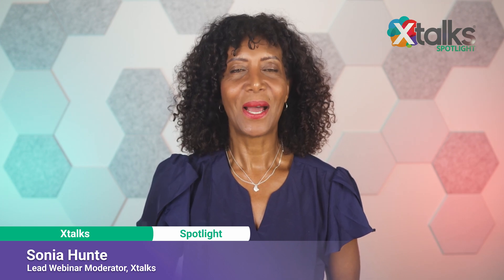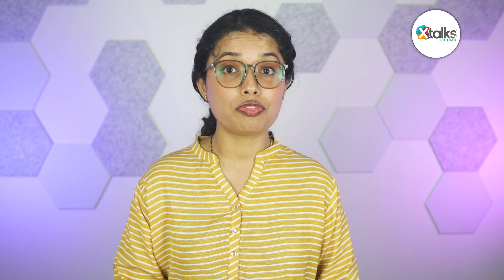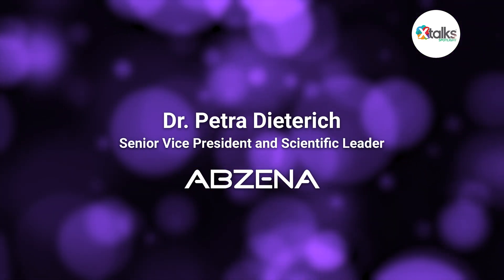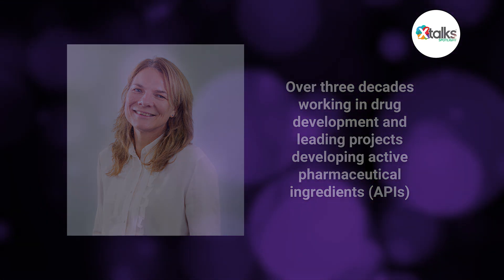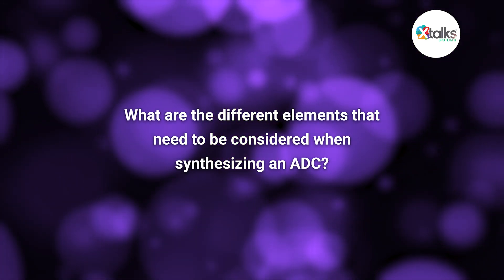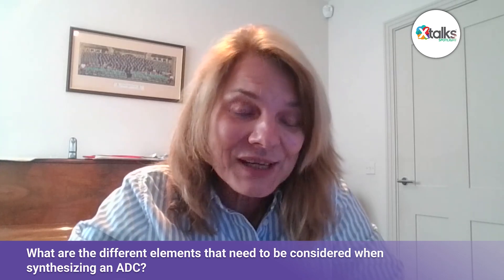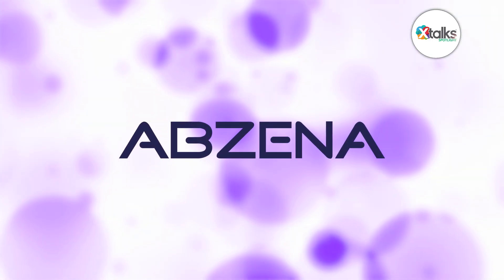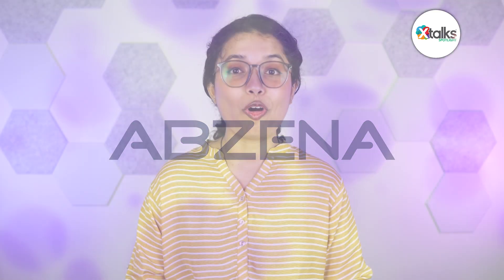How Can Broadening Knowledge in Bioconjugate Design & Development Help Treat Oncology & Beyond?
In a one-on-one with Xtalks, Dr. Petra Dieterich, Senior Vice President and Scientific Leader at Abzena, shared her comprehensive insights into the sophisticated world of antibody-drug conjugates (ADCs) and their evolving role in cancer treatment.

Dr. Dieterich has a PhD in synthetic organic chemistry, an MBA from Imperial College London and a wealth of experience in drug development and chemistry, manufacturing and control (CMC) activities. In this video, Dr. Dieterich discusses the complexity and potential of antibody-drug conjugates (ADCs) in cancer therapy. Dr. Dieterich emphasizes the importance of specificity and stability in ADC design, challenges like drug resistance and adverse-events and advanced bioconjugate designs like probody drug conjugates (PDCs) to minimize off-target effects.

Learn how Abzena leads the conversation on bioconjugate design in cancer therapy through the dynamic nature of ADCs.

Listen live and interact with featured speakers on our upcoming Life Science webinars